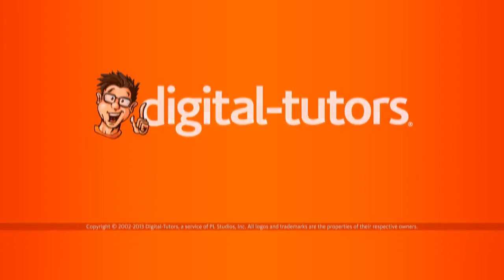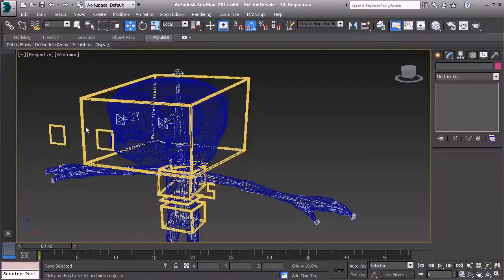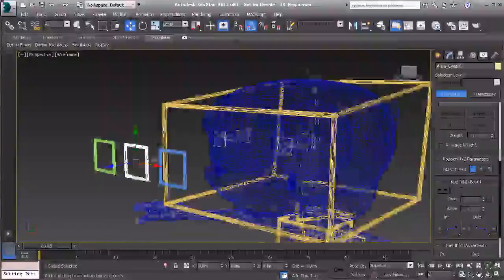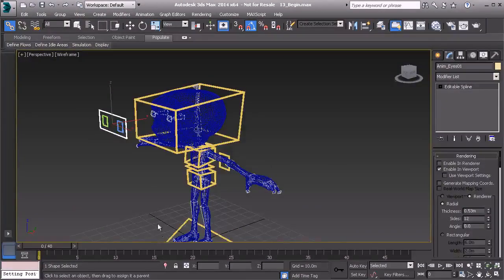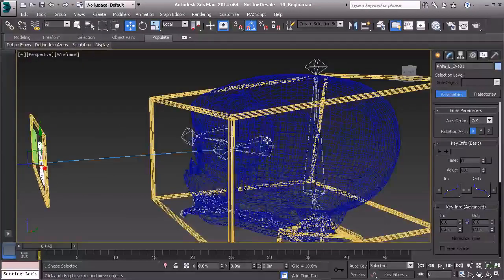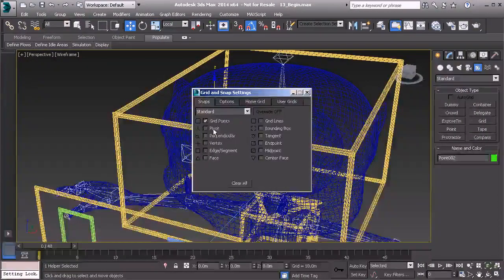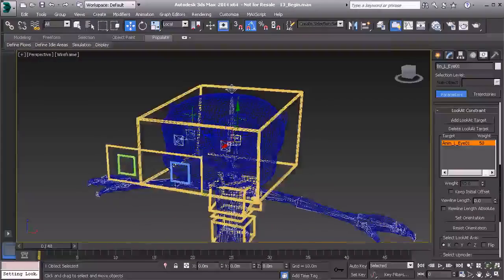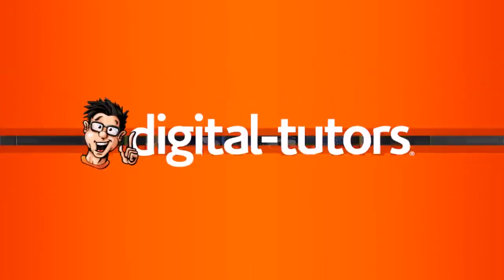13 Creating eye controls